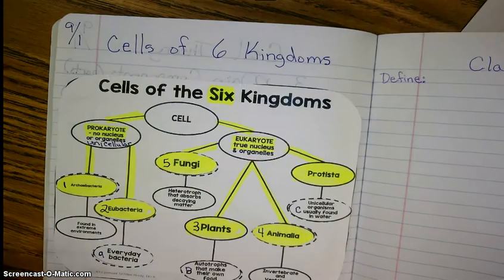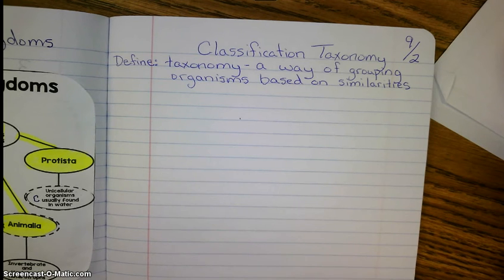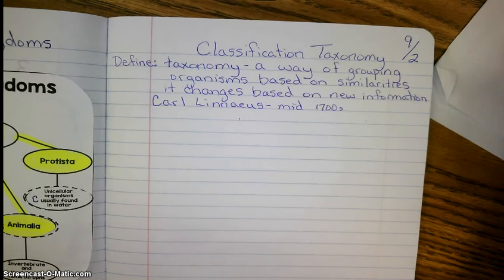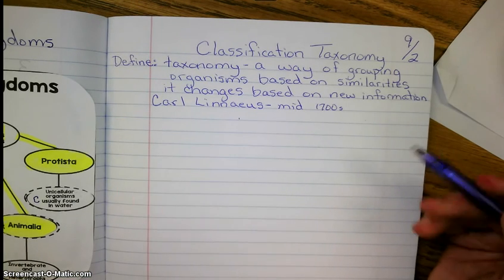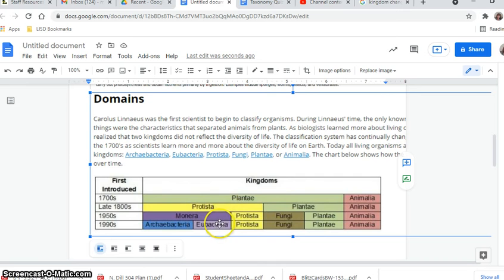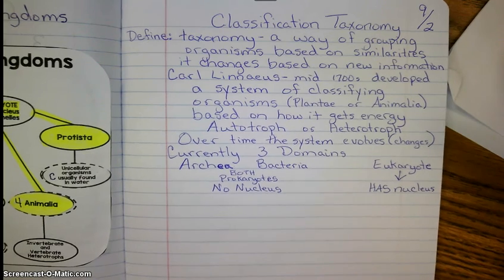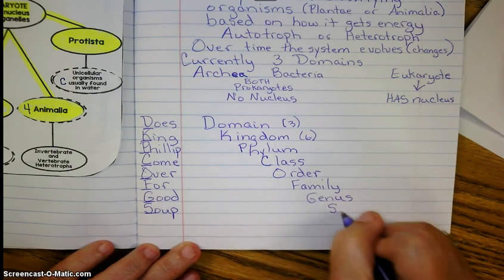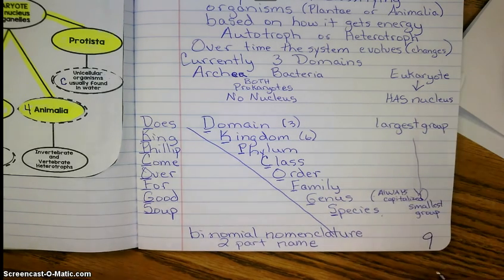Pg 9 Classification Taxonomy